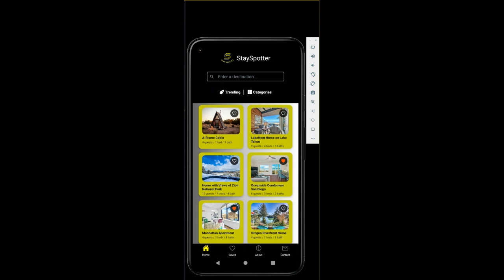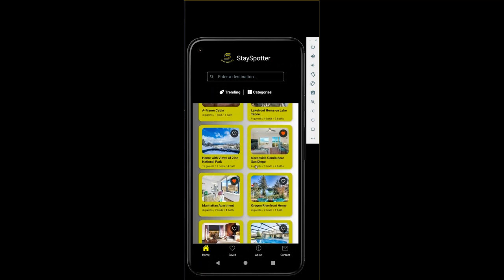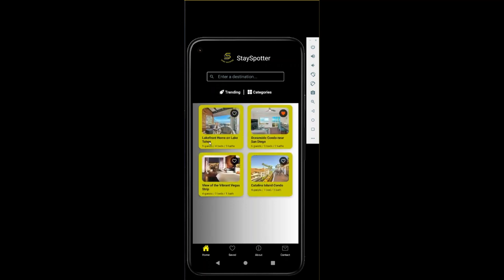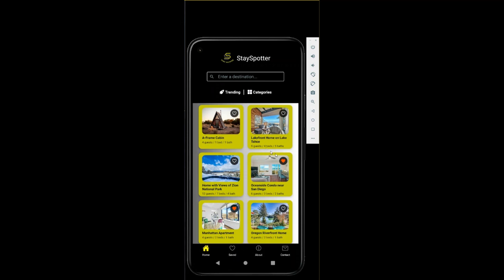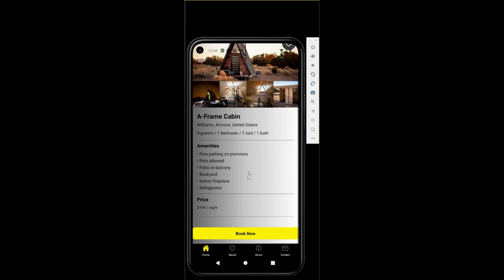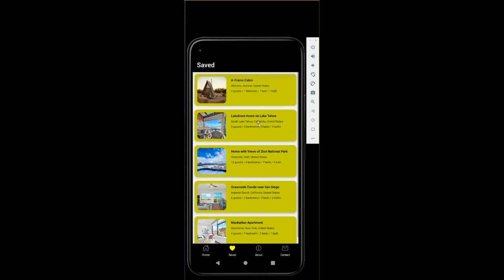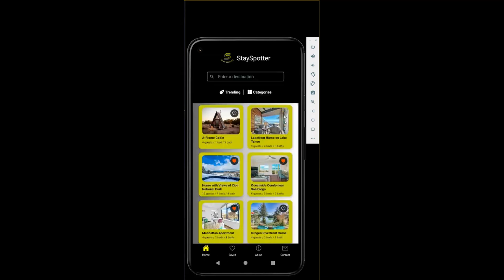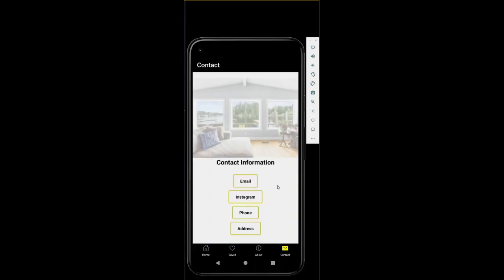Nucamp Student Portfolio Project | StaySpotter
Chris Winter | Front End Web + Mobile Development